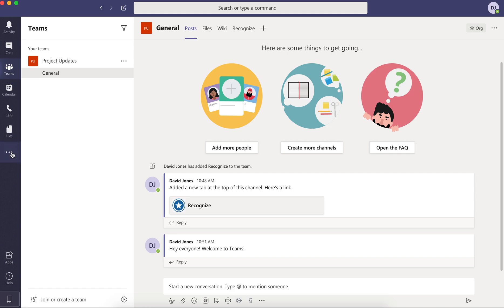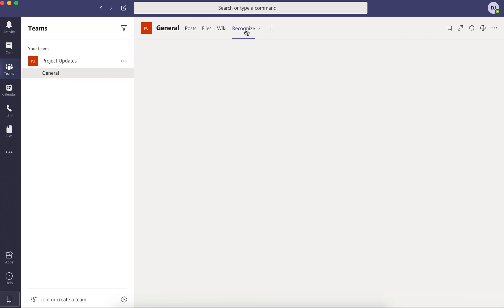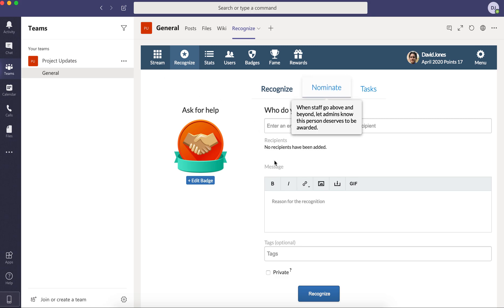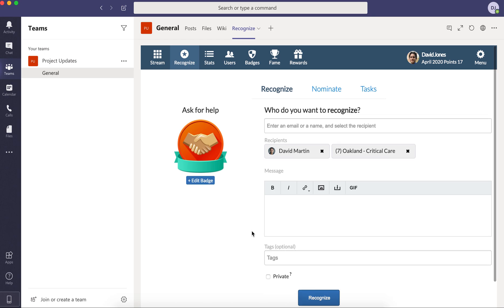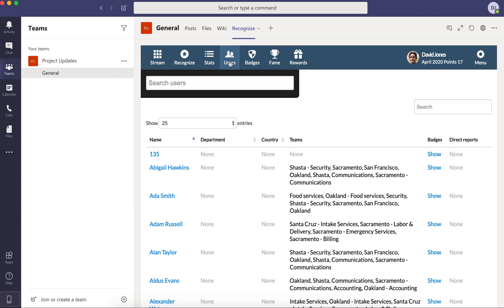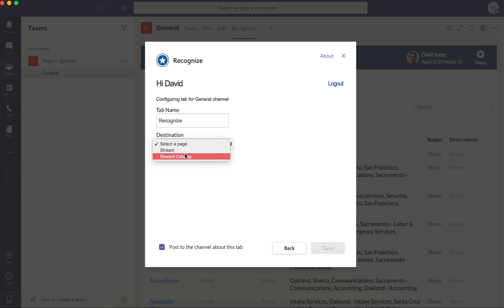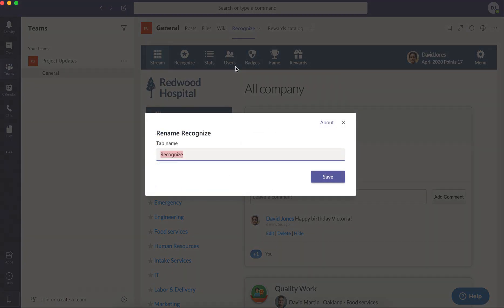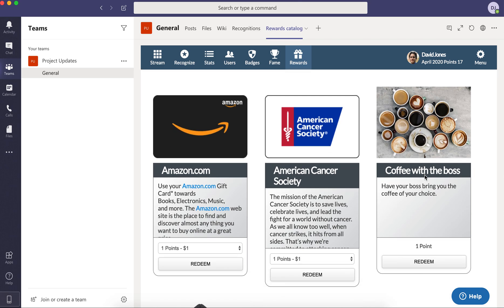Employee Recognition and Rewards in Microsoft Teams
See how to send customizable employee recognition around the company values inside Microsoft Teams. Plus, add employee rewards tab to any group. The rewards can include everything from gift cards, charities, or company items, such as a day off.